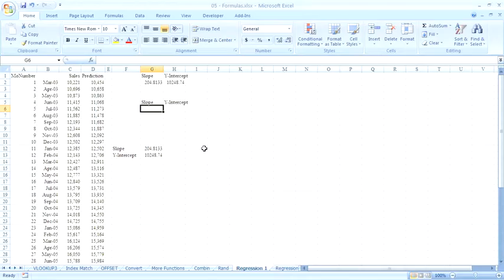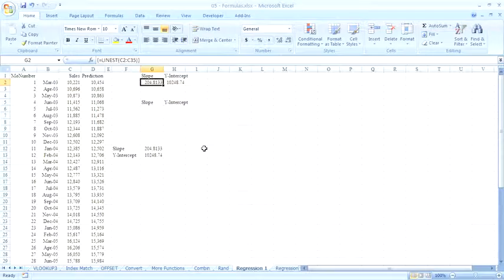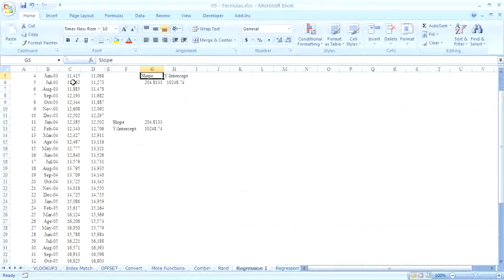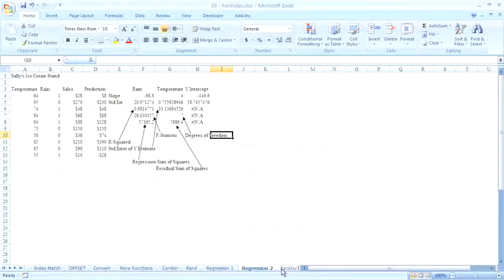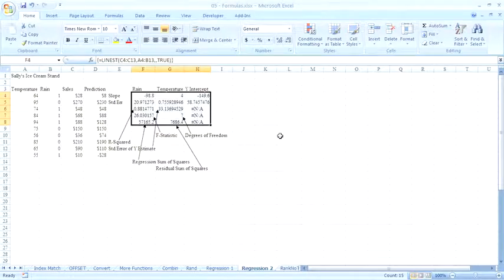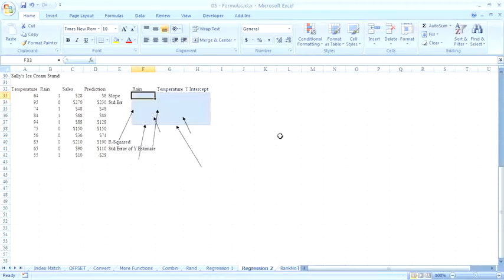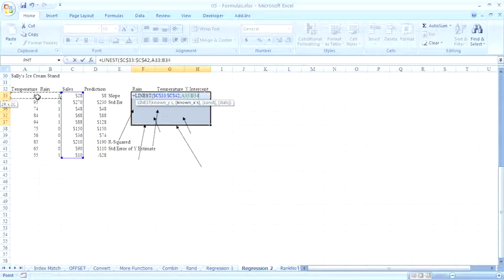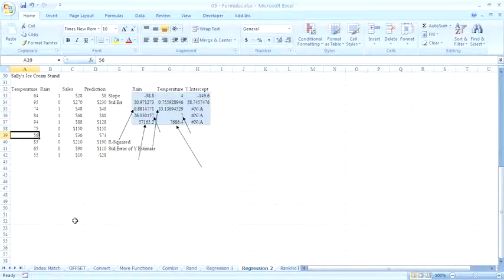Training Microsoft excel 2007 part 69